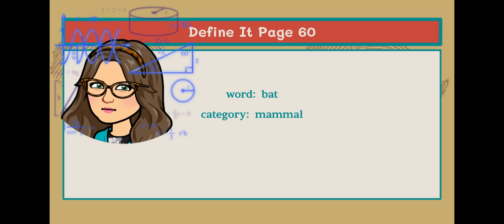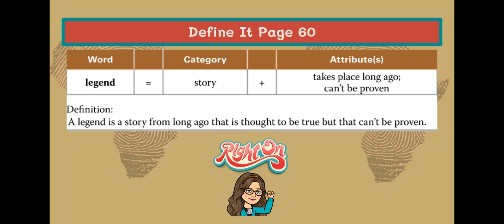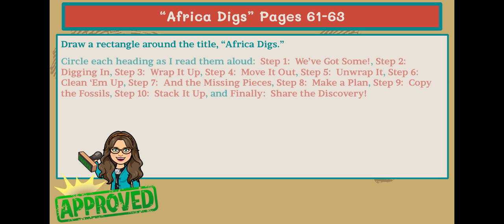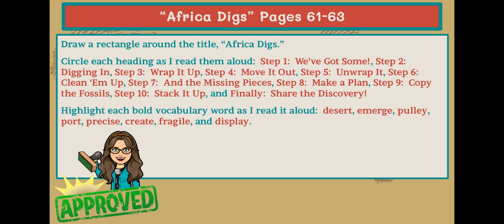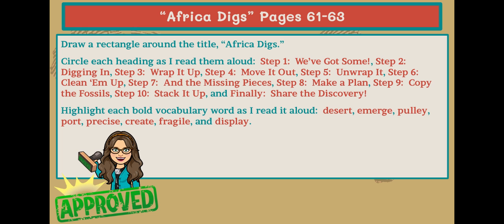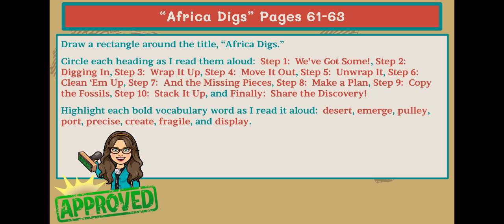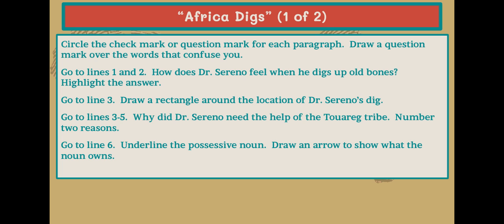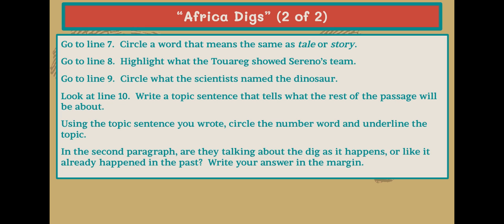2-5 Africa Digs - Part A